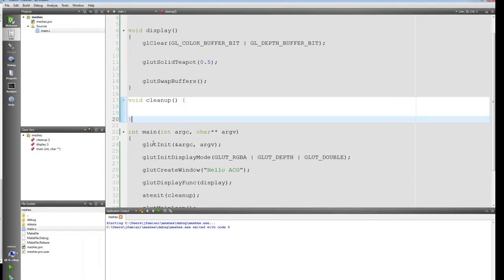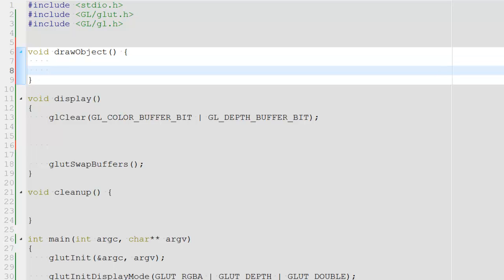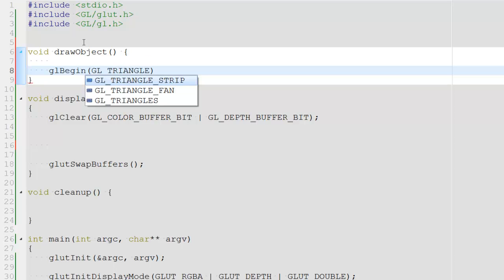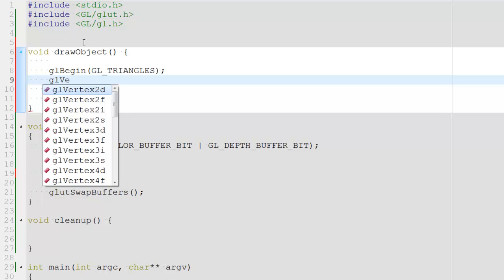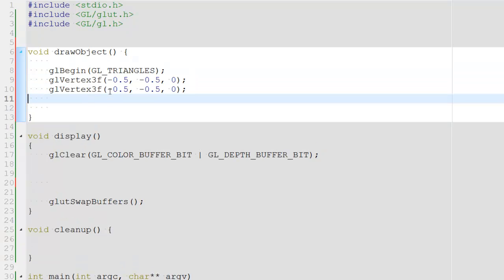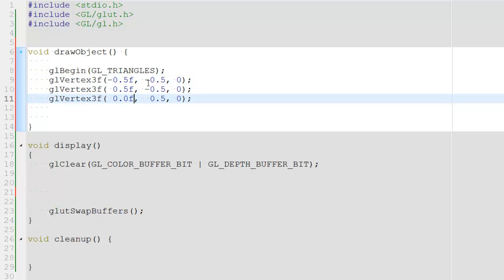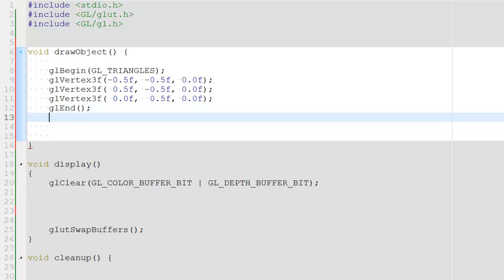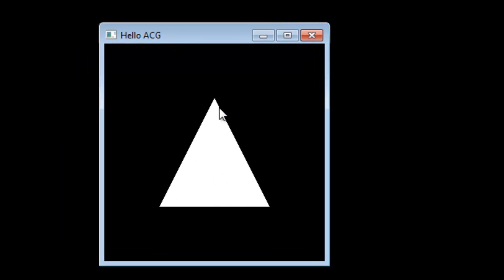Meshes-2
Second part of meshed tutorial